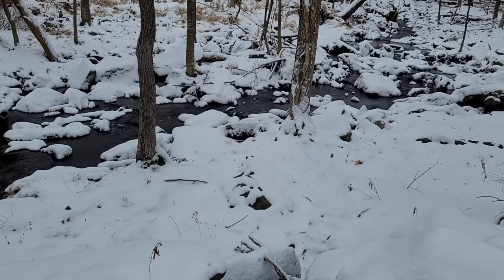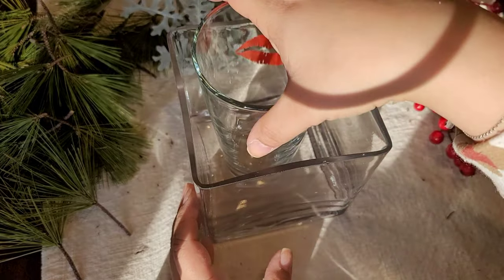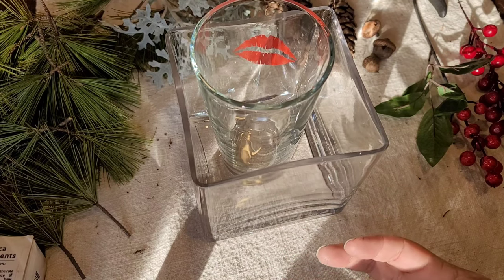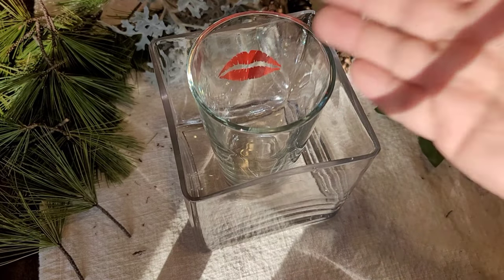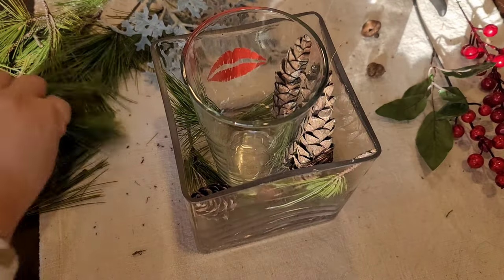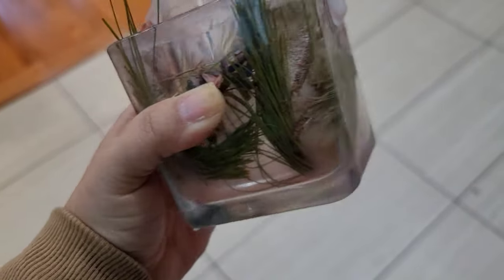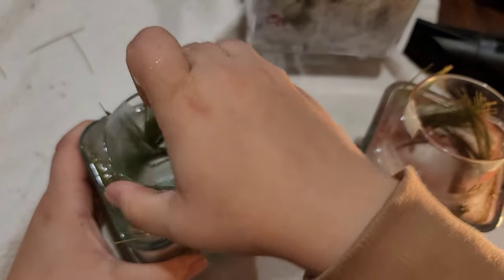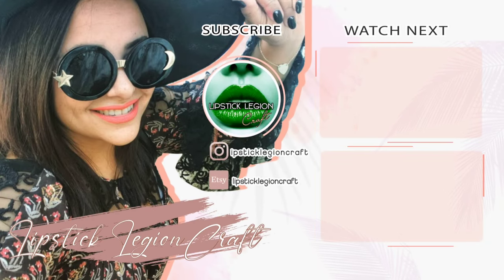🎄YULIDAYS 21🎄 DIY Ice Lanterns!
Hey lovies! I have beautiful DIY for you as we continue to celebrate the 12 days of Yule! It is the 4th Day of Yule which I like to Focus on Truth!

Hope you can try this for yourself! And if you do, don't forget to tag me @FORESTANDFAWN

🌙HUGE THANK YOU TO OUR INNER CIRCLE CHANNEL MEMEBERS🌙
JD DJ
Pinkpoodle2
Victoria Fluhart
Krystle Gill
Fearless Bird
Kindnessfirst And love
Rubai Sora
sondra919
Cheryl-Lyl Baldr

🌙FOLLOW🌙 LiptstickLegionCraft on Instagram

Exciting news! The channel is finally starting memberships!! If you are a fan of my content,  consider joining the Inner Circle! This channel is so so much more than me. This channel is a place for all of us to bounce ideas, inspiration and stories. Memberships helps the channel grow and in return we get to spend time during members-only content.
We have 3 tiers which all have amazing perks! Click "JOIN" to become an Inner Circle Member!